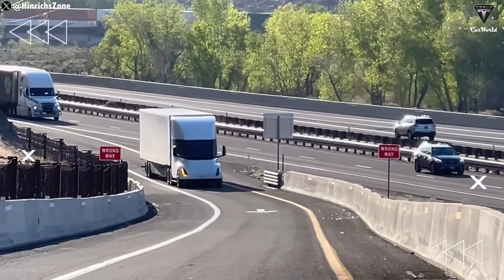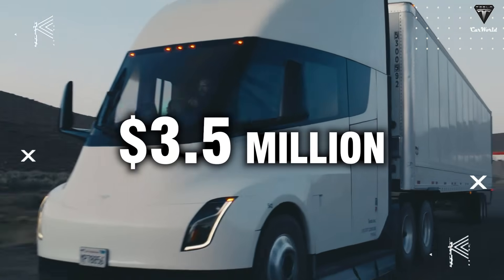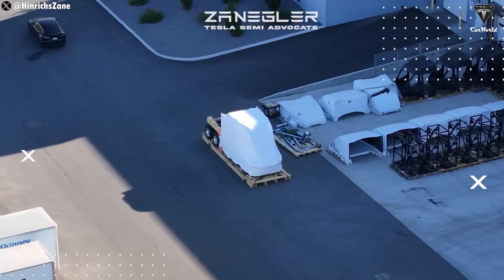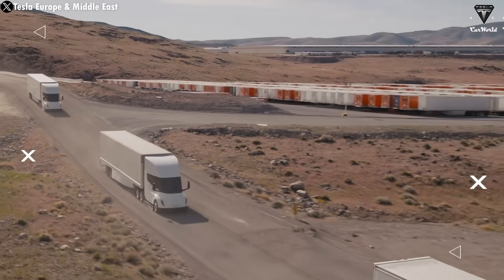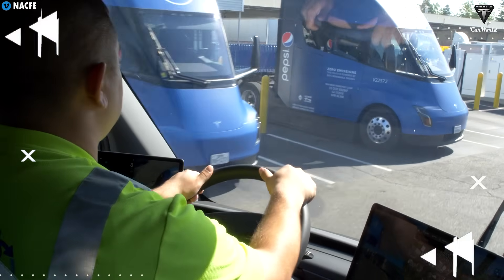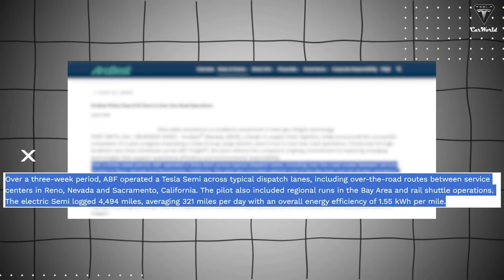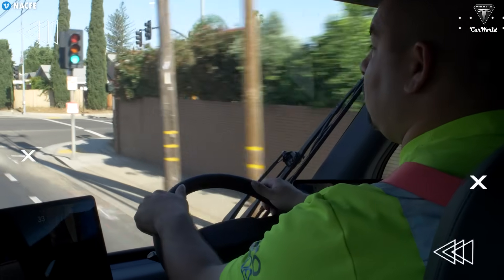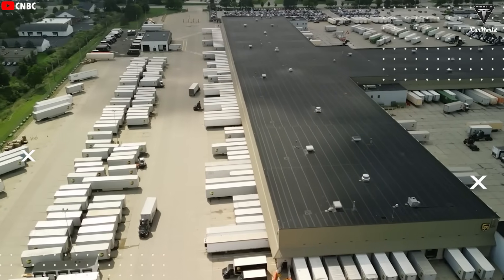New UPDATE! Elon Musk Reveals Tesla Semi V2 Upgrade Insane Headlight & $170K Price Configuration !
New UPDATE! Elon Musk Reveals Tesla Semi V2 Upgrade Insane Headlight & $170K Price Configuration ! The Tesla Semi has always been incredibly impressive with its beast-like performance, but that’s definitely not where Tesla plans to stop. All current Semi trucks are prototype versions delivered to select customers for testing and data collection before Tesla finalizes the design and begins mass production at its new factory. Recent leaks suggest that the Tesla Semi is about to undergo some significant design changes especially when it comes to the headlights hinting at the upcoming debut of the Tesla Semi Version 2.

New UPDATE! Elon Musk Reveals Tesla Semi V2 Upgrade Insane Headlight & $170K Price Configuration ! We know these changes might be controversial, but many customers are likely to welcome them. Right now, let’s dive into what’s new with the Semi Truck Version 2, look at some real-world testing results, and check out the latest updates on the Tesla Semi factory.
Welcome to Tesla Car World!

New UPDATE! Elon Musk Reveals Tesla Semi V2 Upgrade Insane Headlight & $170K Price Configuration ! Among all of Tesla’s EV models, if there’s one that truly challenges the laws of physics, it has to be the Tesla Semi. Normally, a semi truck with a total weight of up to 80,000 pounds would have very poor performance. That’s why electric trucks have long faced skepticism from industry experts.